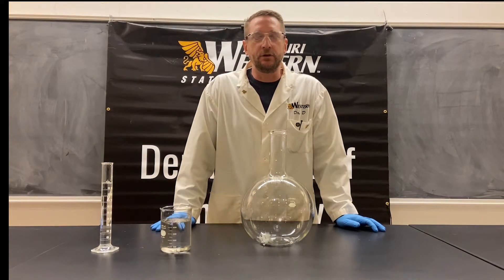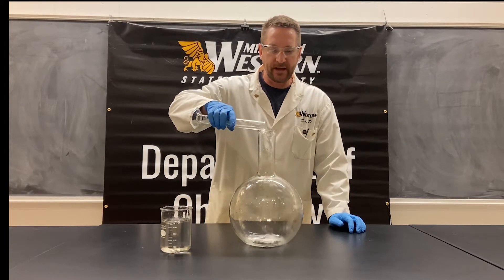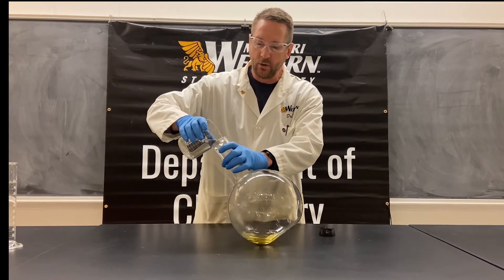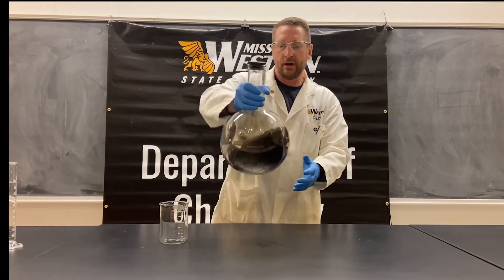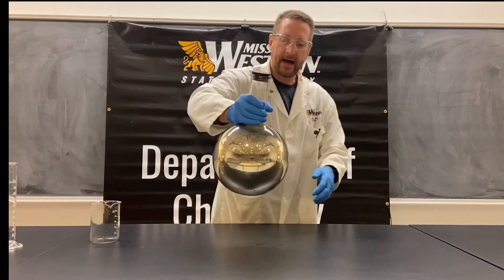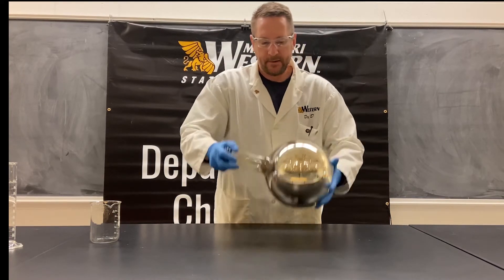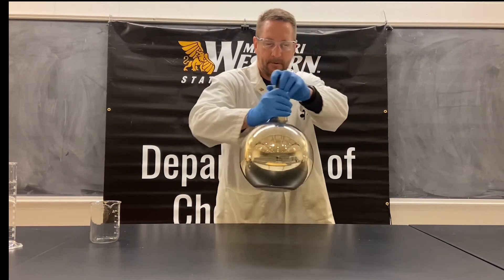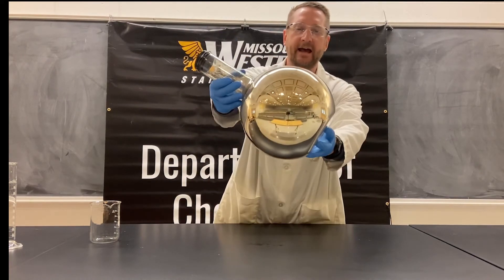Silver Florence Flask Demonstration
Forming a silver mirror inside a 6 L Florence flask.